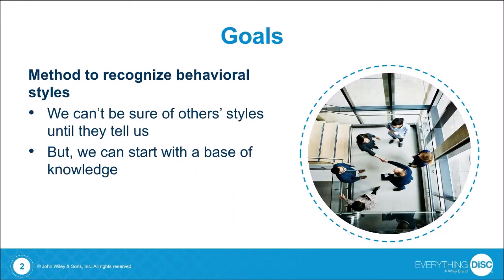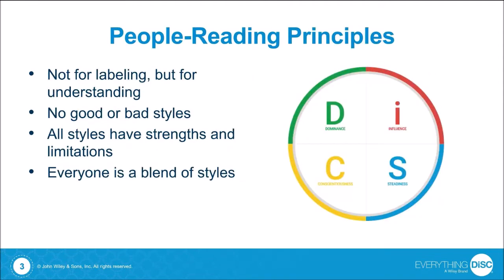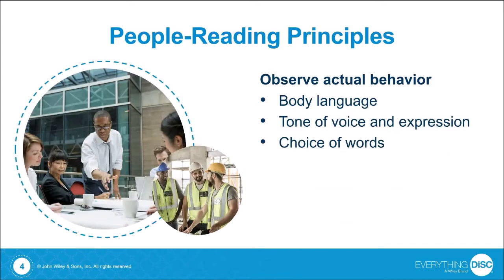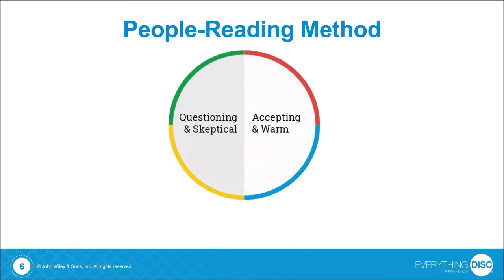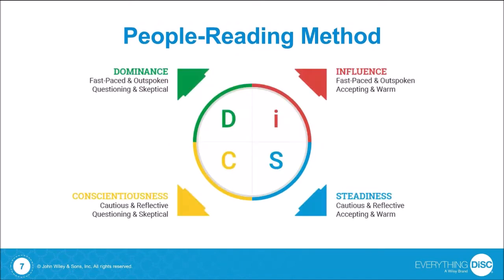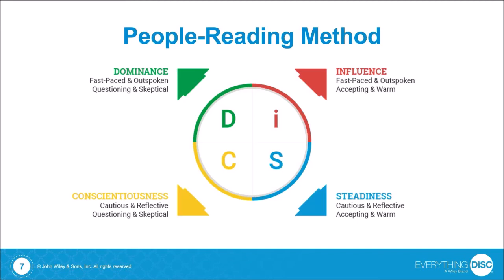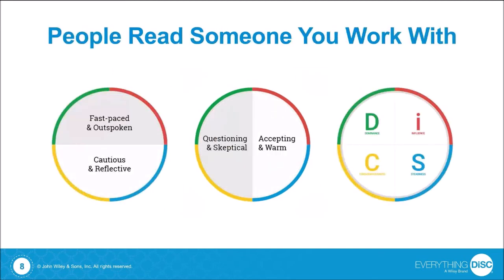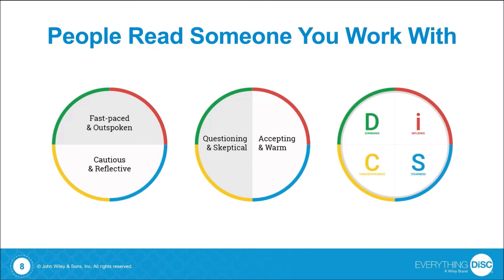How Everything DiSC helps you better communicate with other people's work styles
Make a difference at any level of your organization with Everything DiSC Certification, DiSC Assessments, Training.

DiSC is a personalized workstyle assessment that helps professionals at all levels improve communication and build better teams by flexibly adapting to different work styles.

It's a self-awareness experience where learners:

• Better understand themselves

• Appreciate and value differences in perspective, approach and overall workstyles

• Readily and consistently adapt to the unique needs of each person or situation they encounter

• "People read" those they interact with on the spot, to meet them where they are given the differences, leading to more effective communication.

We are a career platform and global professional community empowering midcareer professionals, senior leaders, executives, and emerging leaders to move into new leadership roles so they can become visible and heard, gain respect and recognition for their work.